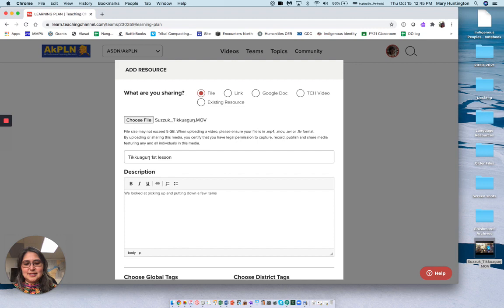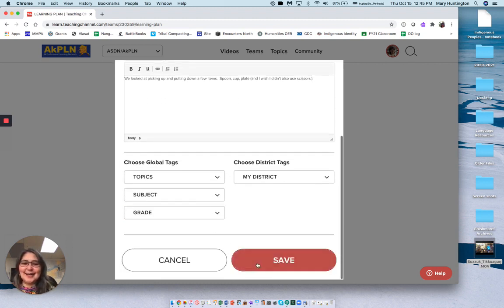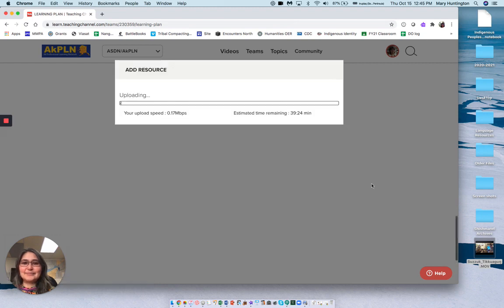Uploading video to AkPLN from your desktop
This video was made in August 2020 to help BSSD staff (bilingual teachers in this case) upload video to a team in AkPLN with the Teaching Channel for peer coaching.